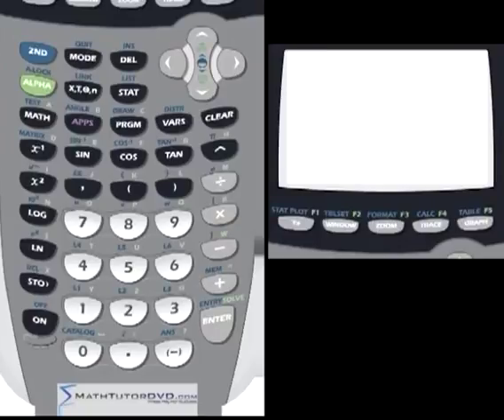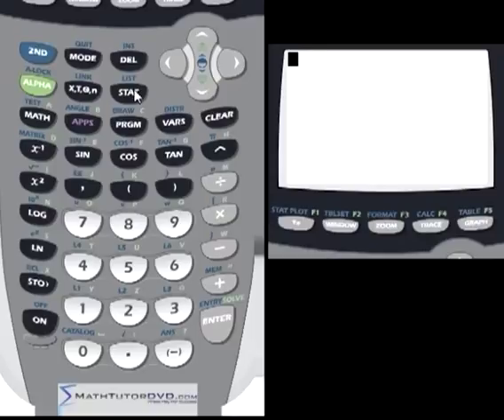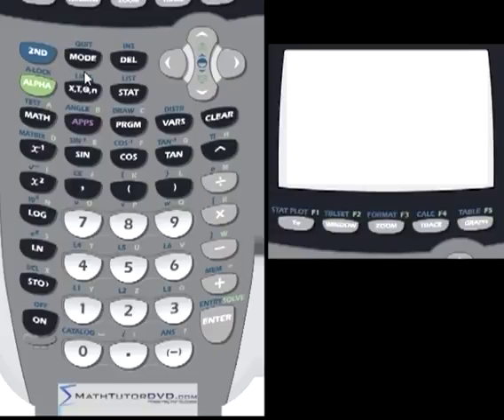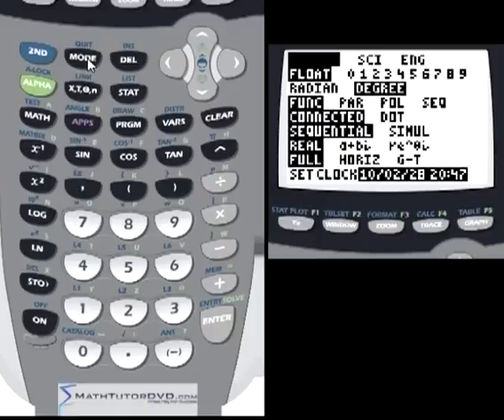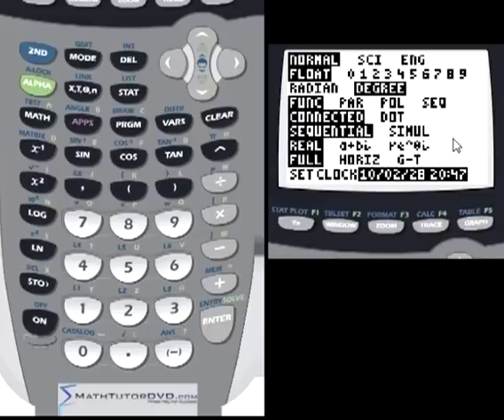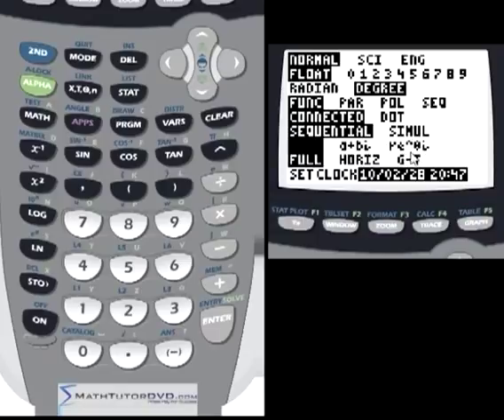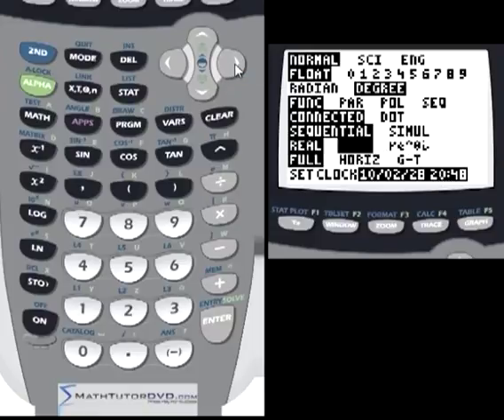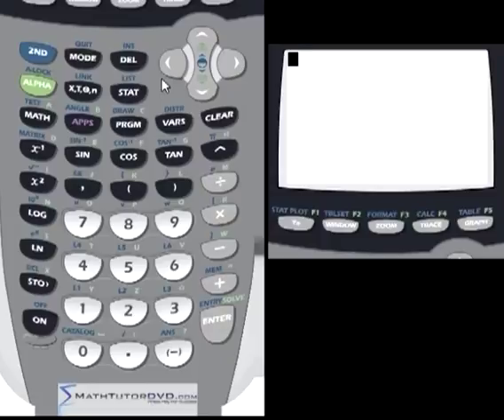Lesson 13 - Working With Complex Numbers